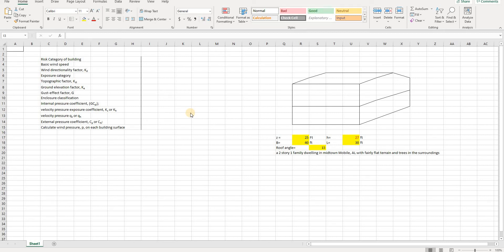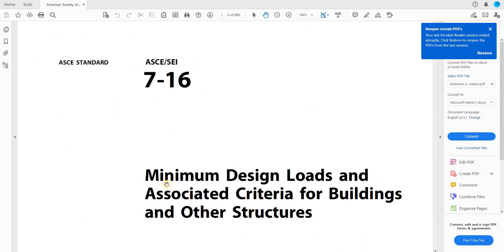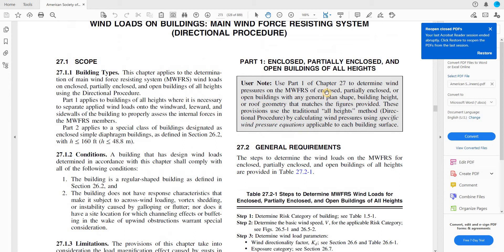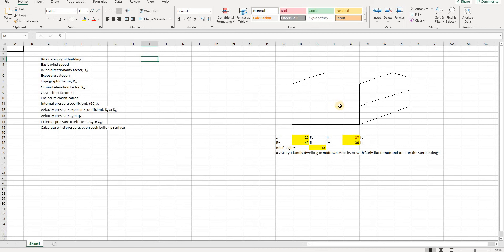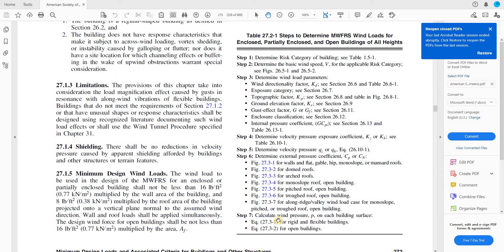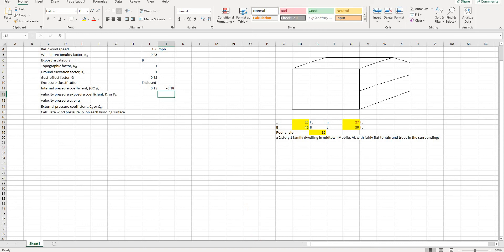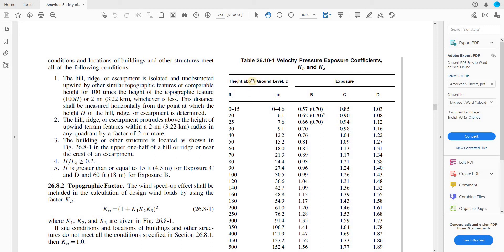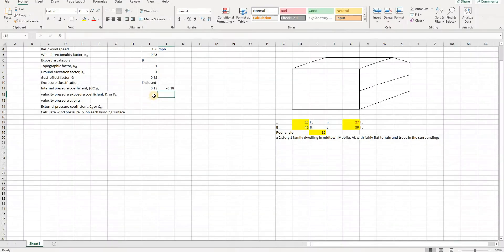WIND LOAD DETERMINATION-MWFRS-DIRECTIONAL PROCEDURE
Wind load determination using ASCE 7-16. This example is on the directional procedure (Ch.27 of the book referenced above).